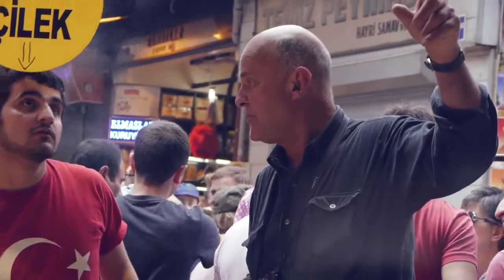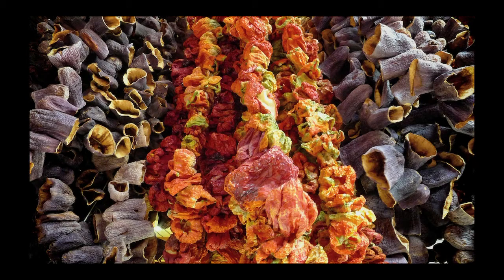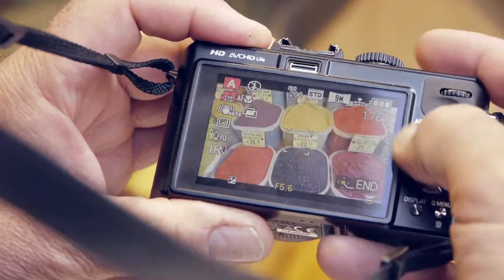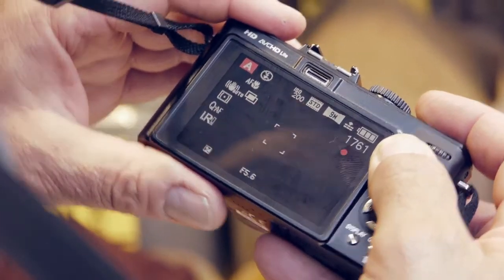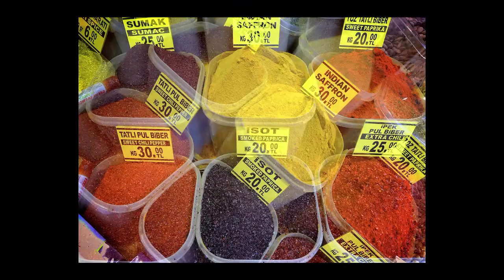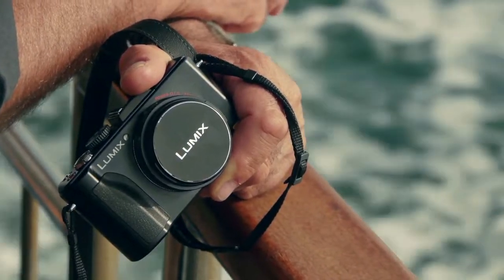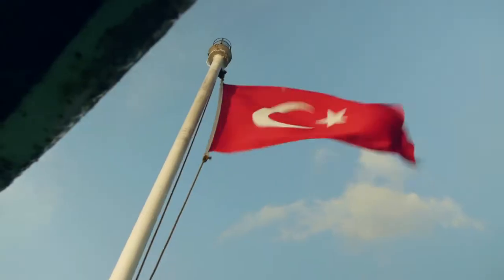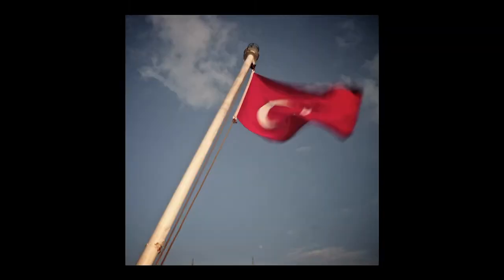LUMIX LX5 - Focus on Features by Charlie Waite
Charlie Waite, one of the world's leading Landscape photographers, talks about his favourite features of the Panasonic LUMIX LX5.